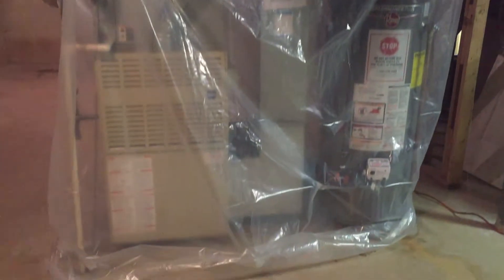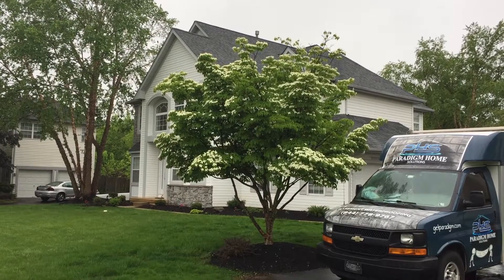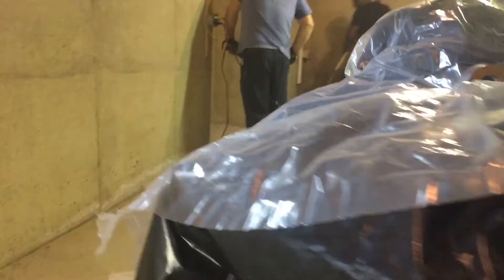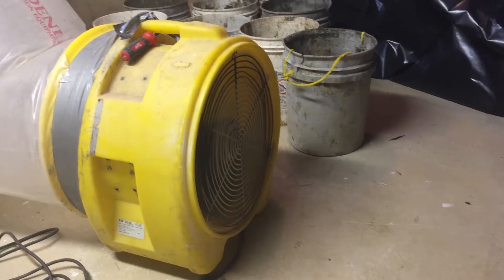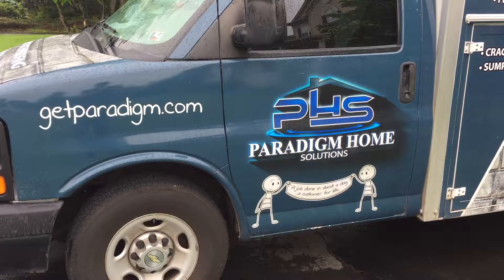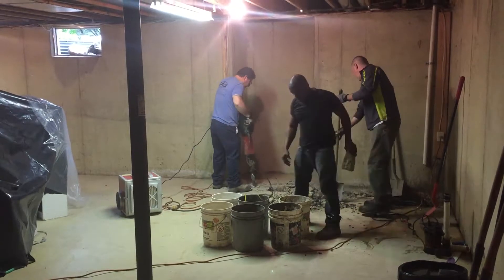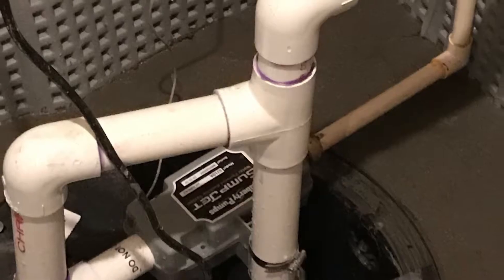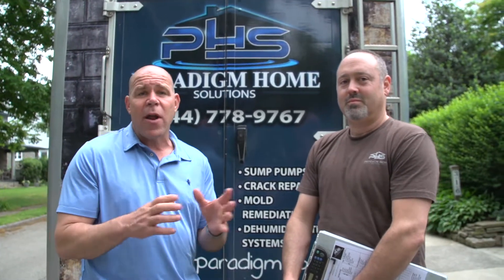Meet Basement Waterproofing Contractors Ewing NJ Basement Waterproofing Ewing NJ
Are you searching for basement waterproofing contractors you can trust in Ewing NJ? Paradigm Home Solutions are the premier basement waterproofing contractor serving Ewing NJ. With the ability to service the entire Mercer County area as well as surrounding New Jersey regions Paradigm Home Solutions are the most experienced basement waterproofing contractor in the area. Ross and Andy, the owners of Paradigm Home Solutions, are working owners which means they are on site working on every job to ensure all their work is completed to the highest standards. For basement waterproofing, mold remediation or sump pump installation in Ewing NJ look no further than Paradigm Home Solutions.